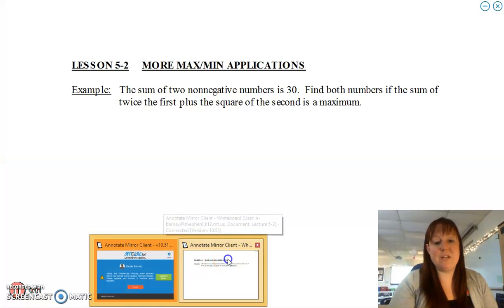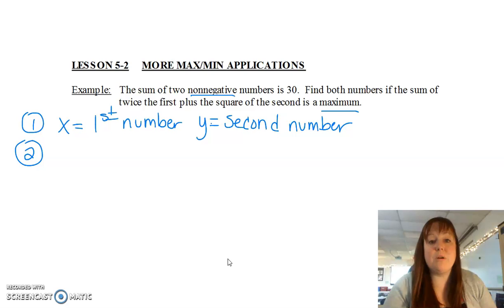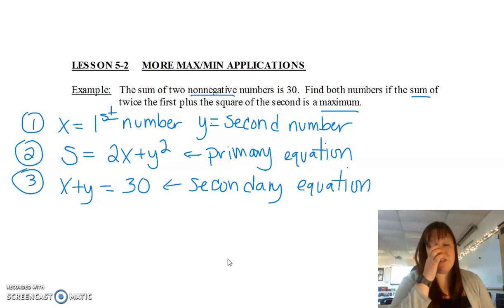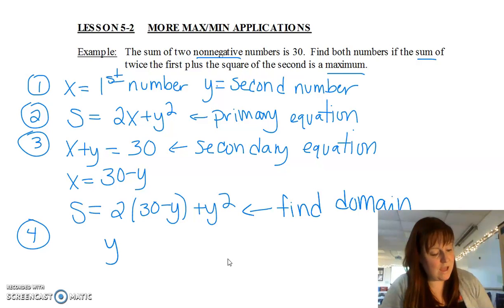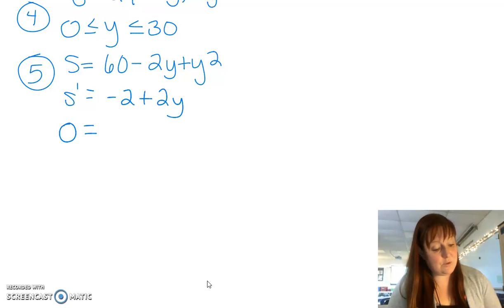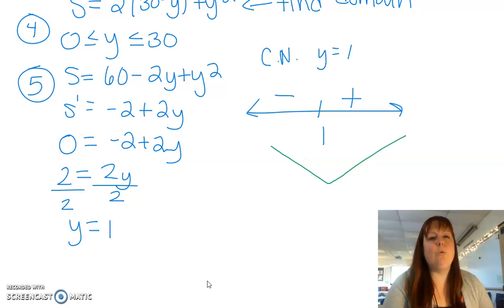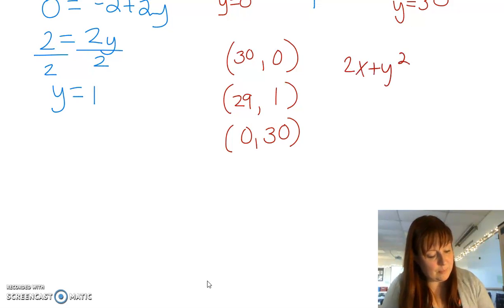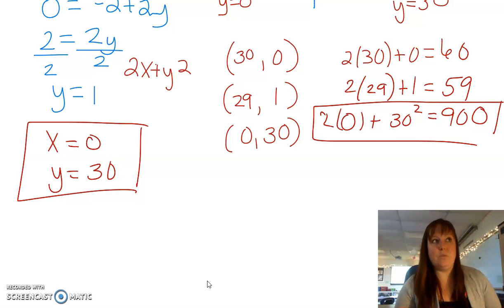AP Calculus 5-2 More Max/Min Applications